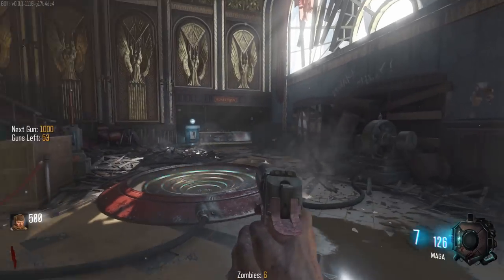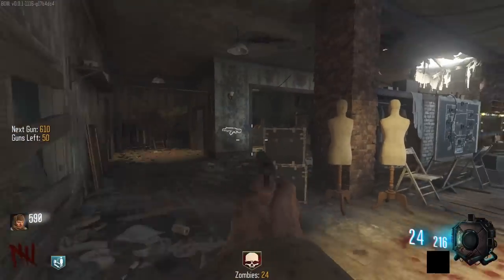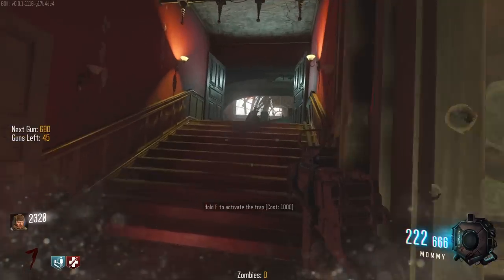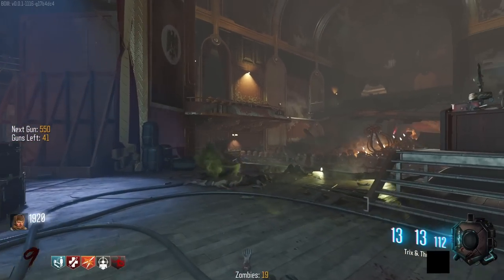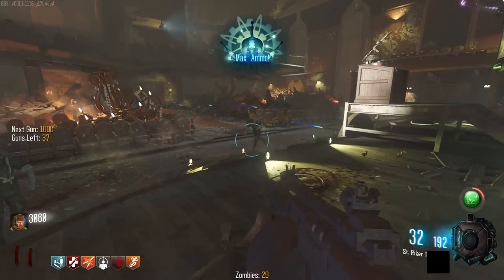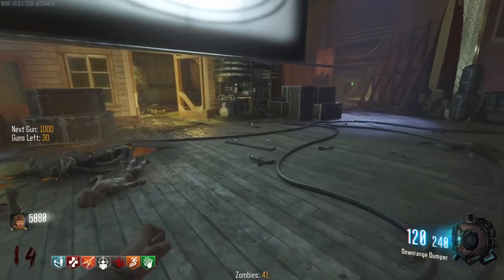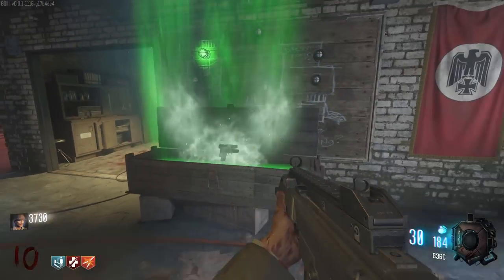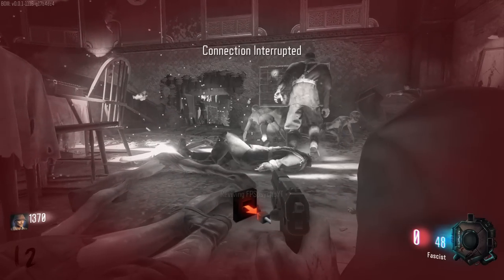Kino Der Toten with Modern Warfare 3 Guns (Black Ops 3 Zombies Mod)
Playing Kino Der Toten with Modern Warfare 3 Guns! (Black Ops 3 Zombies Mod). Black Ops 3 in 2023. Playing "KINO DER TOTEN" on Call of Duty Black Ops 3 Zombies using the BOIII X-Labs client.

(Don't be toxic or I'll ban you!)

🚨 Tyler1 Clips Channel - @FPSTyler1Clips
🚨 Negan Shorts Channel - @NeganNet

0:00 Intro